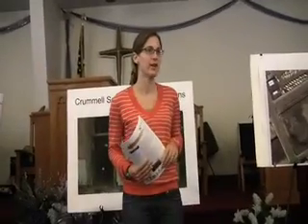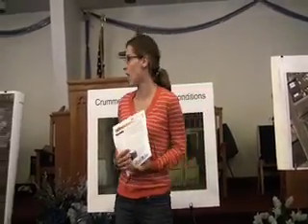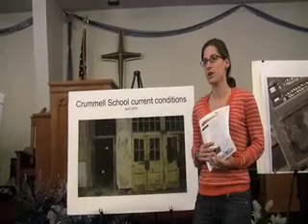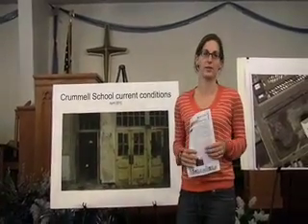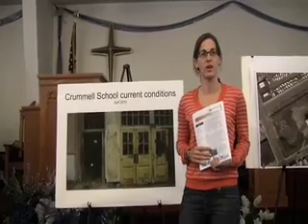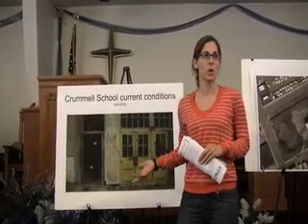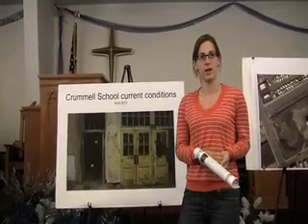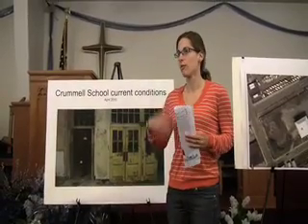Crummel School Planning Meeting Part 1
Empower DC's People's Property Campaign was inspired by our work with the Ivy City community in Ward 5, and their fight to save the historic Alexander Crummell School, which has been shuttered for 30 plus years.  Despite the historic significance of the school, the city allowed it to fall into disrepair.  Over the years the Ivy City community has advocated that the school be renovated and reopened as a multi-use community center to serve the surrounding area, and has fought attempts to dispose of the school to private developers.

The city recently again initiated discussions about the fate of the Alexander Crummell School.  This video was taken from the Ivy City Commuting Meeting on the  Adaptive Reuse of the Crummell School, hosted byCommissioner  Jacqueline Manning (ANC 5B09) and held on May 8, 2010 at Trinity  Baptist Church.  The meeting went on for well over an hour.  We recorded close to 60 minutes of footage.  The ten minutes of video uploaded here is taken from the first half of the meeting.

The Alexander Crummel School is named for abolitionist and educator, Reverend Dr. Alexander Crummell, who resided in Washington during the last quarter of the 18th Century and worked for the uplift of African American people.  The historic African American Ivy City community chose to name its school for Crummell, reflecting their own desire for community uplift.  The Ivy City Civic Association was founded in 1911, the same year the school was
built.